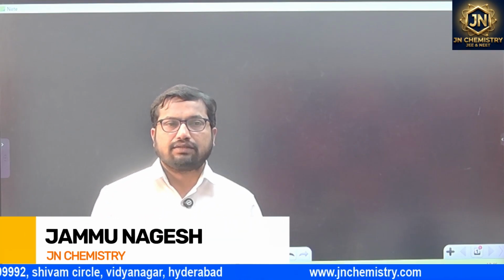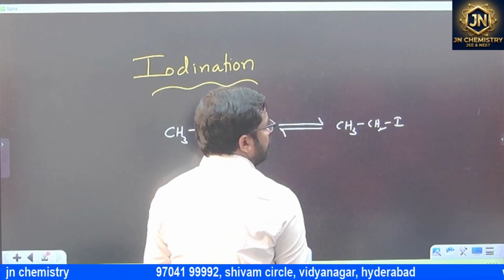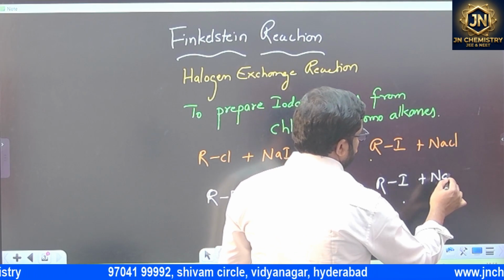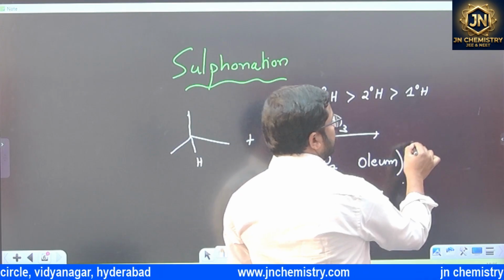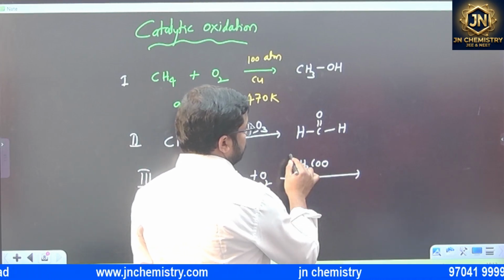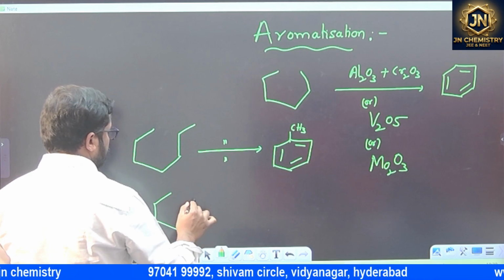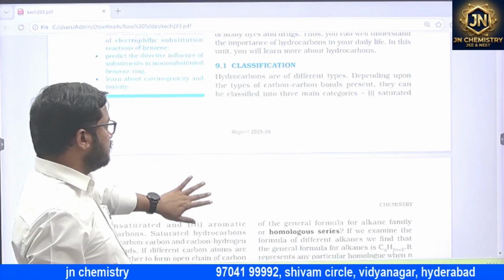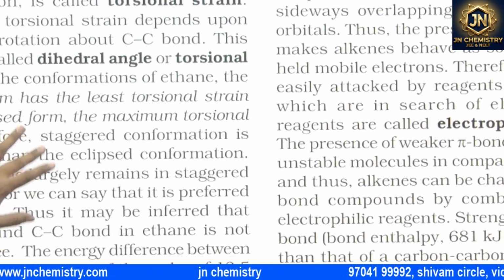Alkanes Explained in the Simplest Way Ever 💥 Part-4 | Hydrocarbons | JN Sir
Organic Chemistry becomes EASY when concepts are clear 💥
In this PART-4 session of Hydrocarbons – Alkanes, JN Sir explains remaining and important concepts in a simple, logical, and stress-free way.

This video will help you:
✔️ Understand Alkanes with zero confusion
✔️ Strengthen conceptual clarity for JEE & NEET
✔️ Avoid common mistakes students make in exams
✔️ Feel confident in Organic Chemistry

This series is designed specially for students who feel:
❌ “Organic is tough”
❌ “I forget reactions”
✅ And want real understanding

👉 Watch till the end to feel the difference.
👉 Don’t miss previous parts (Part-1, 2 & 3) for complete mastery.

📍 JN Chemistry
Shivam Circle, Vidyanagar, Hyderabad